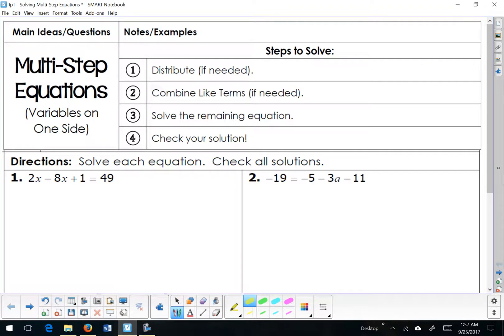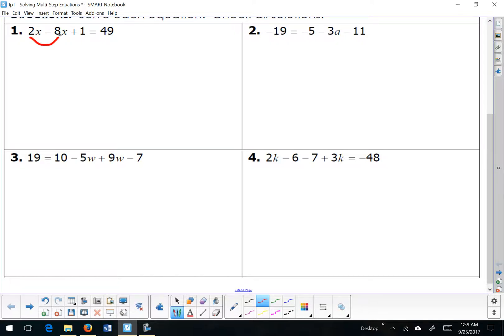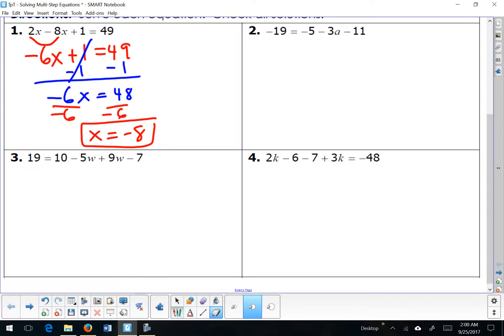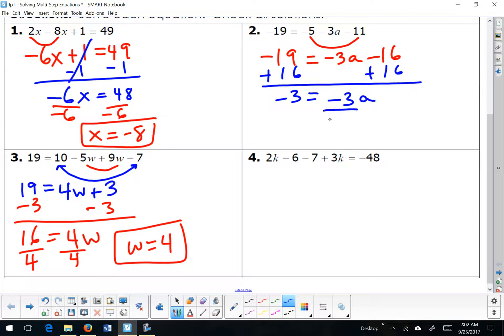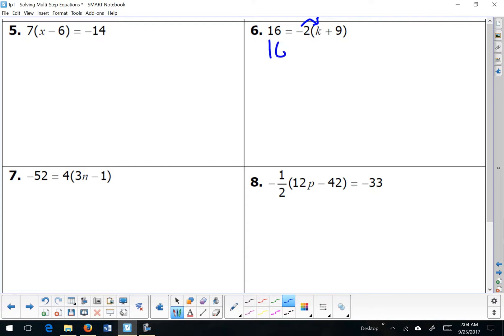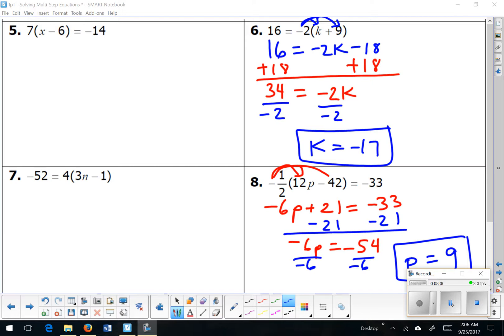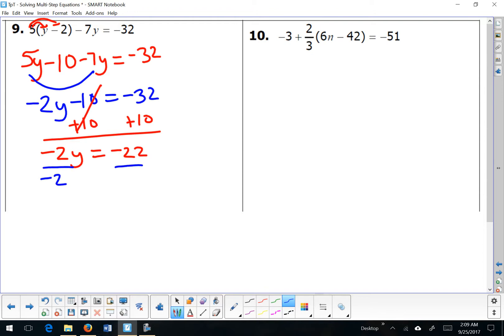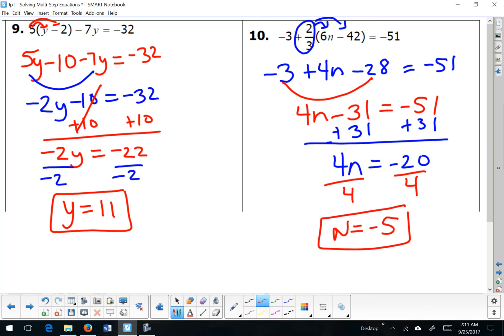Solving Equations with Distributing and Combining Like Terms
Solving multi-step equations that require combining like terms and/or distributing to simplify before inverse operations are used to solve.